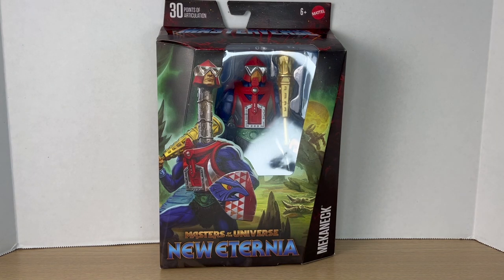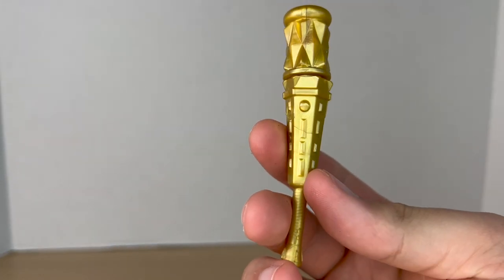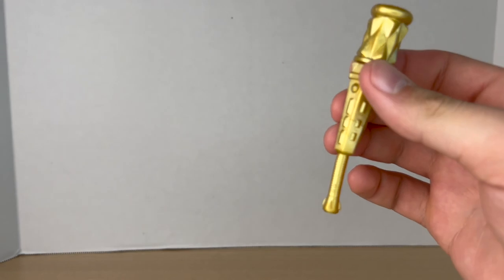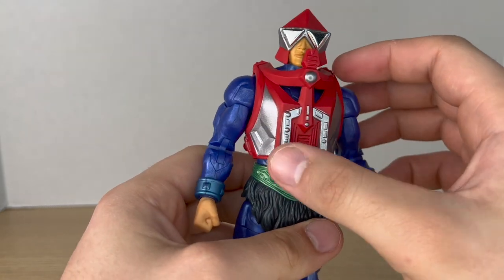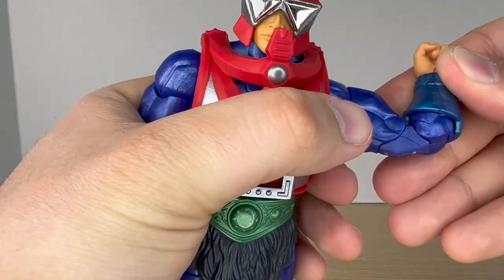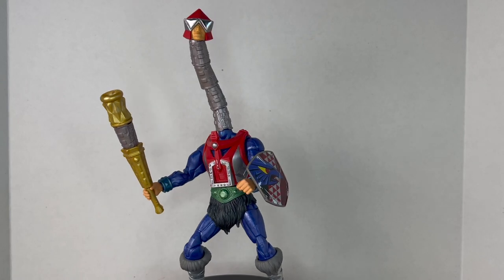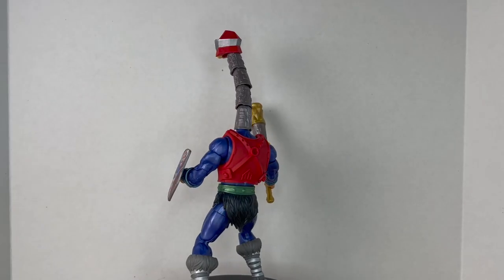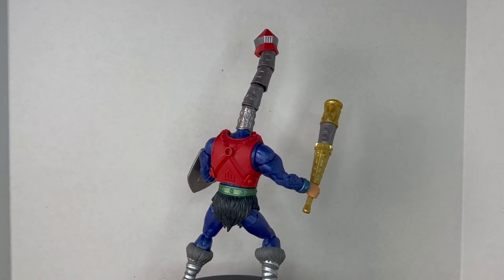Mattel Masters of The Universe Masterverse New Eternia Mekaneck Action Figure Review